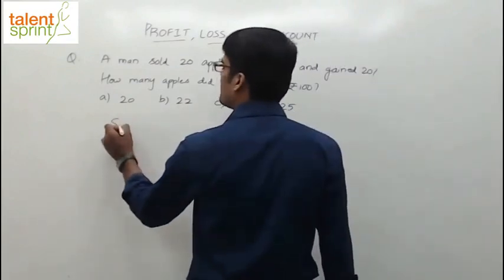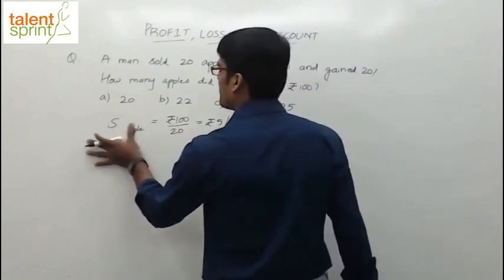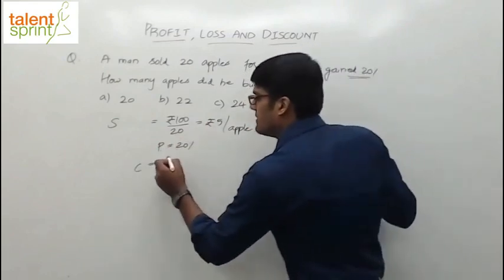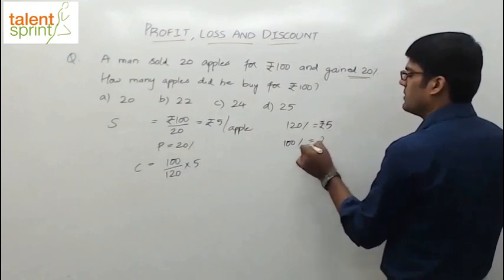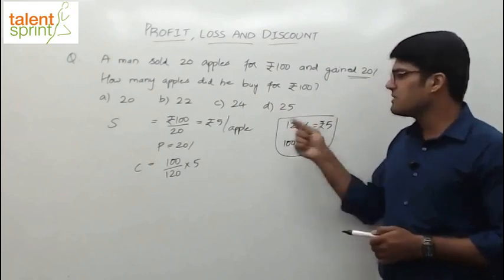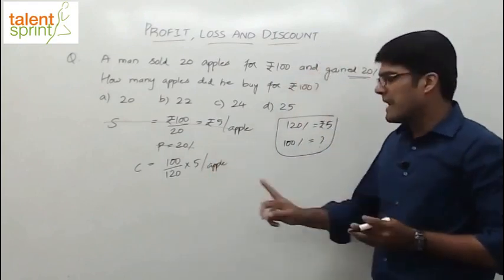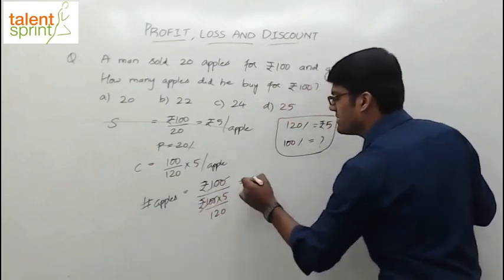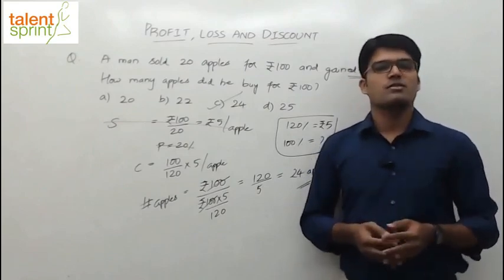Profit and Loss Tricks | Additional Example - 6 | Quantitative Aptitude | TalentSprint Aptitude Prep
Watch this video to understand the components of these questions and use tricks accordingly. Expert of this field has explained briefly from basics to the solution including an example to bring more clarity for you to understand the entire solution process. Check out this video to learn more about solution methods for profit and loss problems.

Q. A man sold 20 apples for Rs.100 and gained 20%. How many apples did he but for Rs.100?

Happy learning!